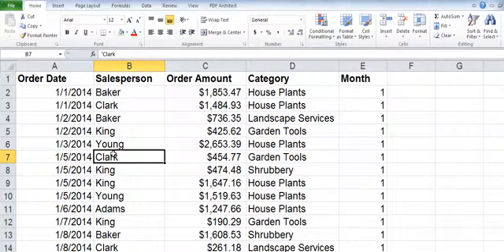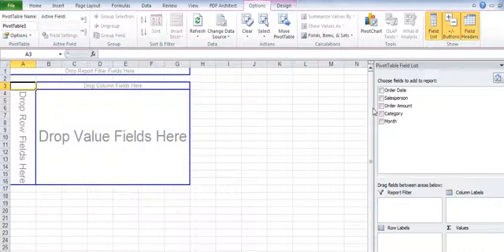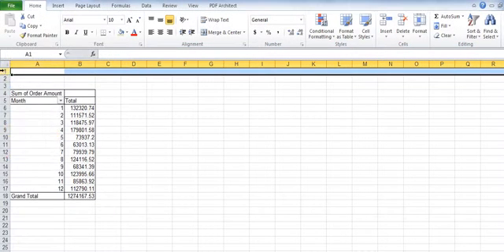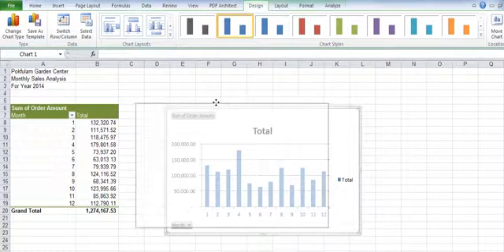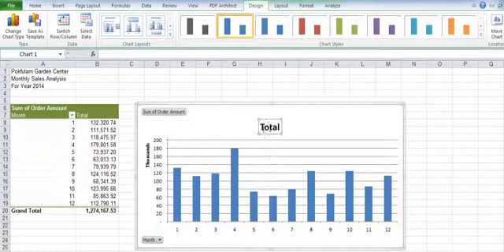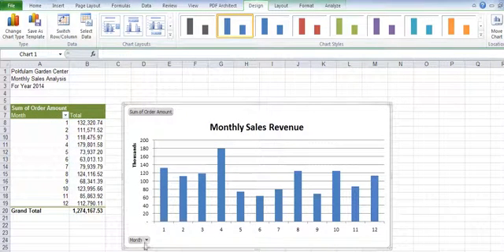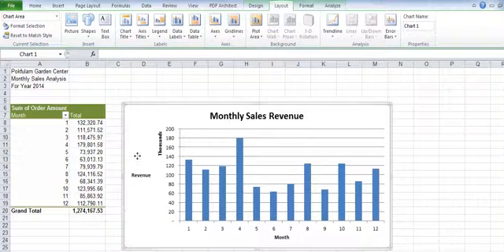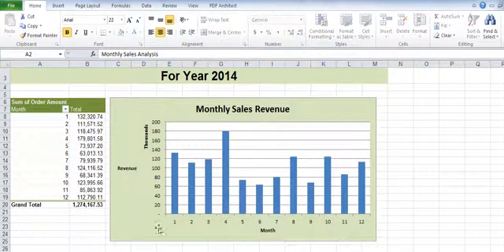EXCEL 4-4 (July 2015 Term)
Pivot table with Pivot chart